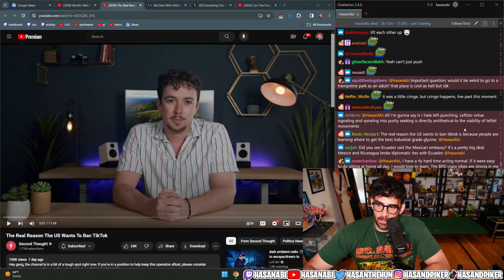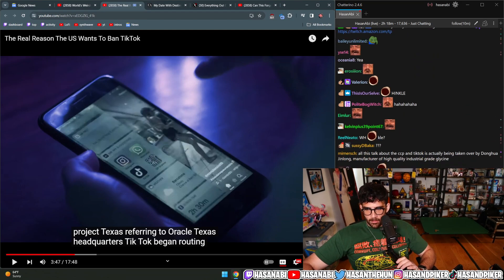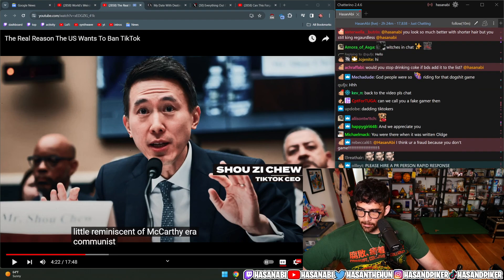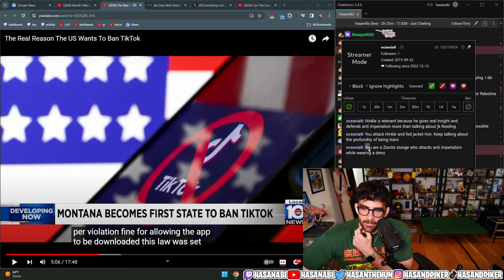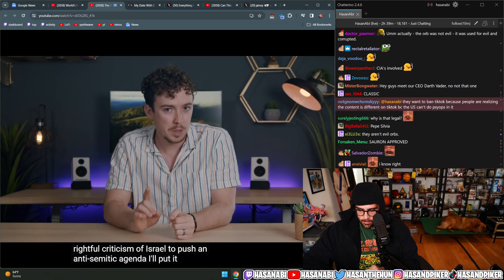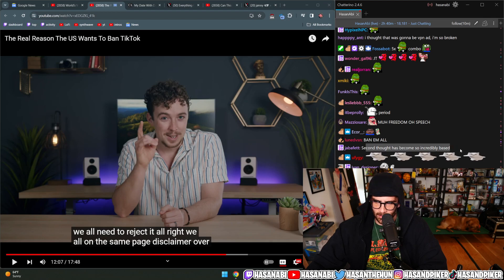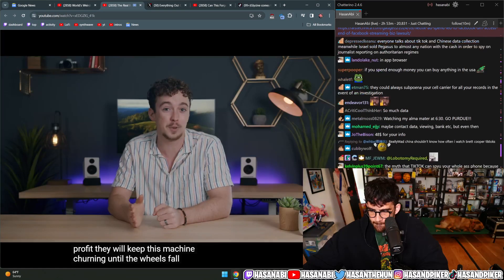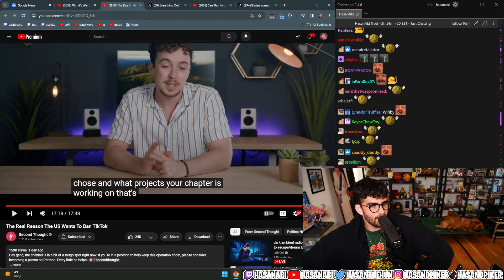Hasan Reacts To Second Thought's Why USA Wants To Ban Tiktok